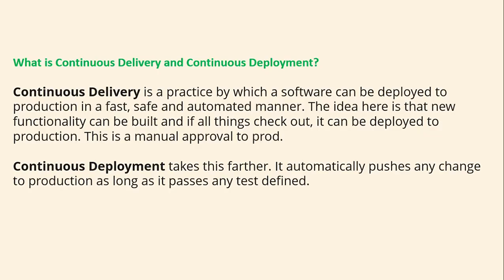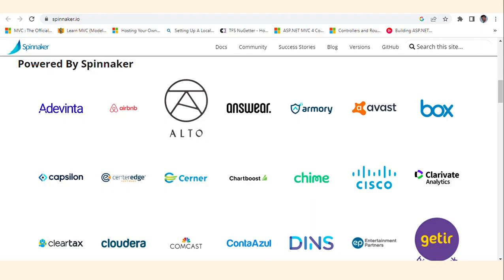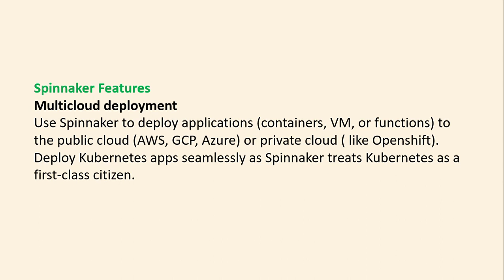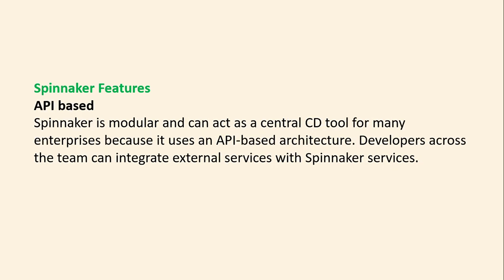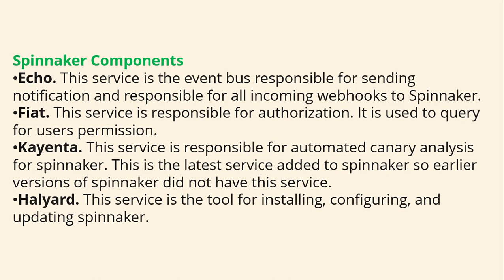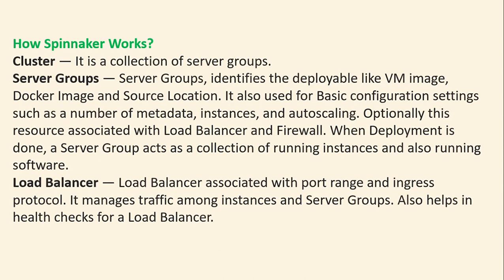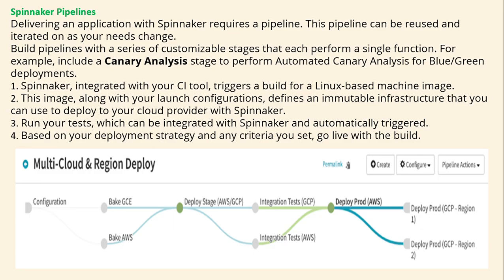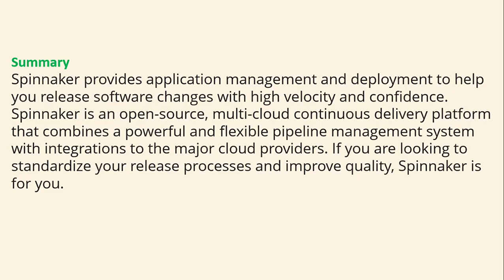What is Spinnaker Explained | Spinnaker tutorial | Continuous delivery using Spinnaker CI CD DevOps